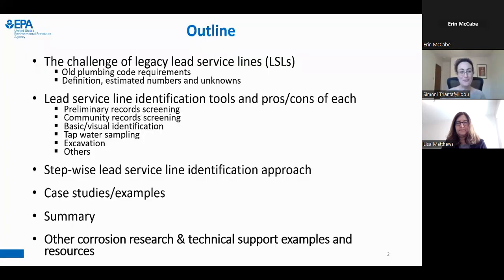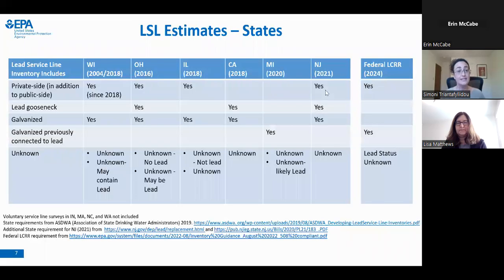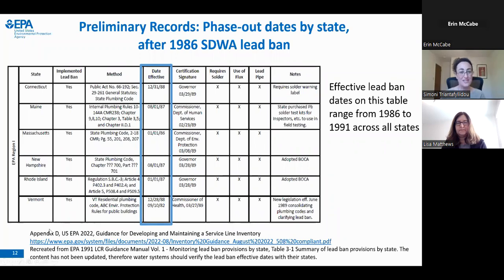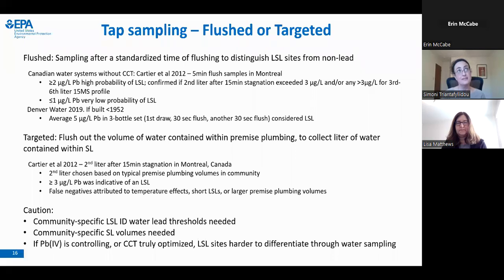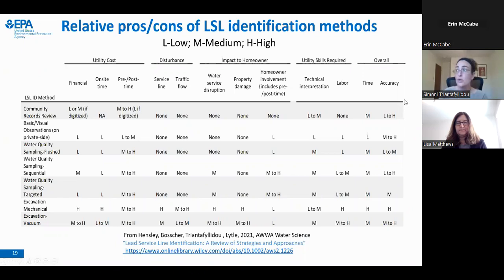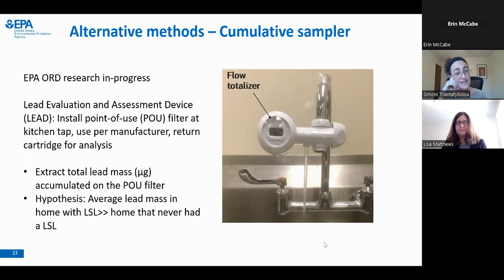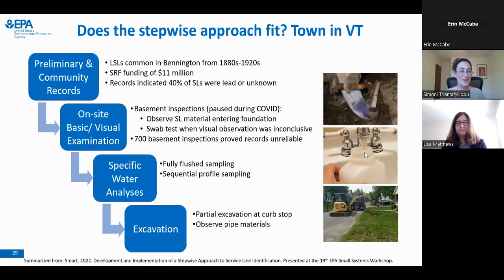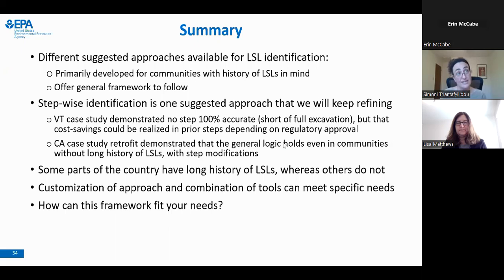Identifying Lead Service Lines in the Community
NOTE: If you need captions, please click the CC button to turn them on.

This webinar, recorded October 26, 2022, provides information on legacy lead service lines. Legacy lead service lines (LSLs) represent the greatest source of lead in drinking water. LSL identification is the first step to their removal, which is a national priority. This webinar will provide an overview of methods that have been used for LSL identification, including records screening, basic visual examination, water sampling, excavation and others. It will offer a qualitative comparison of method cost, duration, accuracy, disturbance and other impacts, as well as an example stepwise approach to identify unknown service line materials. Considering the pros/cons of each step and the variable needs/constraints of different drinking water utilities, this suggested stepwise approach can serve as a starting or refinement point for different stages of service line inventory efforts.